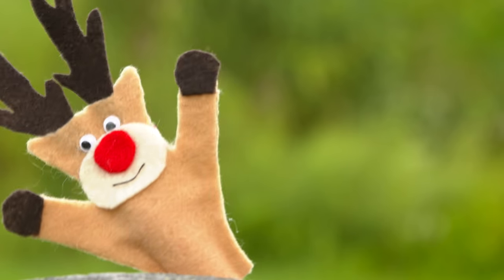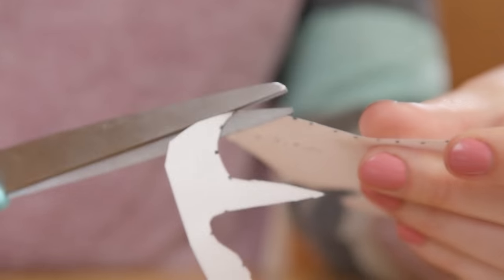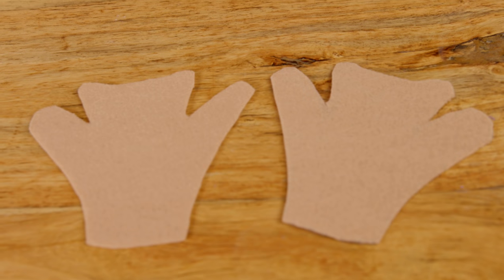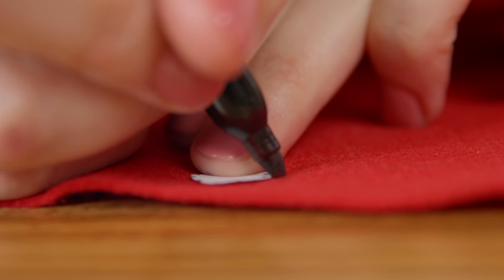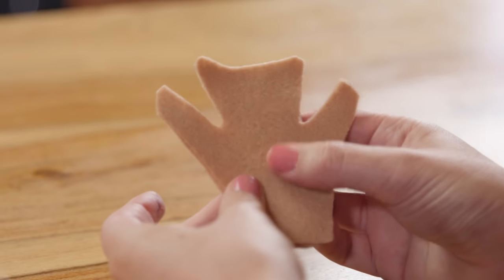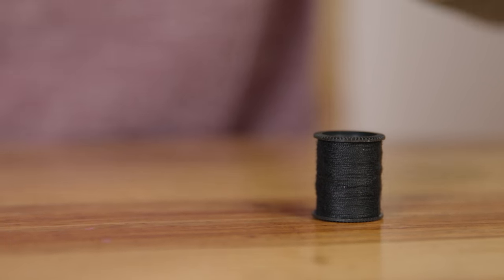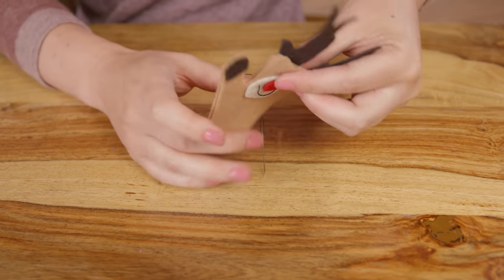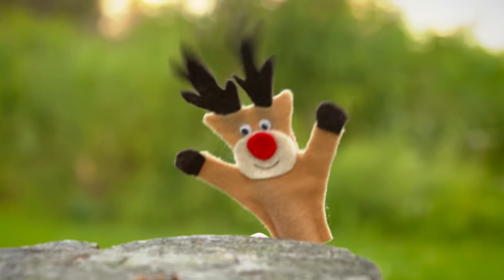DIY Reindeer Finger Puppet | Rudolph the Red Nosed Reindeer | Crafts for Kids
Find out how to make a Rudolph the red nosed reindeer finger puppet and then stage a Christmas-themed puppet show! Kids can pretend their reindeer is helping Santa deliver presents to all the boys and girls. This a fun Christmas craft for kids!

For this art and craft, I will show kids how to make a reindeer finger puppet out of felt. This craft idea for kids encourages imaginative play and provides hours of entertainment.

This DIY craft is ideal for children ages 6 and older with adult supervision. It takes about 20 minutes to complete.

For this reindeer, you will need dark brown, red, cream and light brown felt, bobble eyes, a marker, scissors, thread, a needle, glue and the reindeer template from my Web

To find more easy crafts that are great for at-home, preschool, primary school, elementary school or homeschool, visit my Web There, you will also find fun Moose Mischief merchandise!

Thanks!